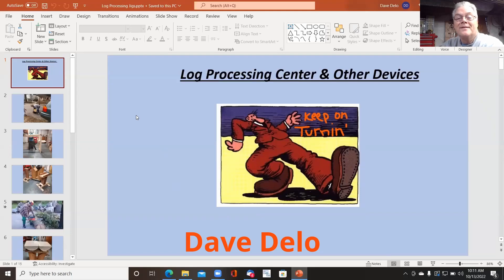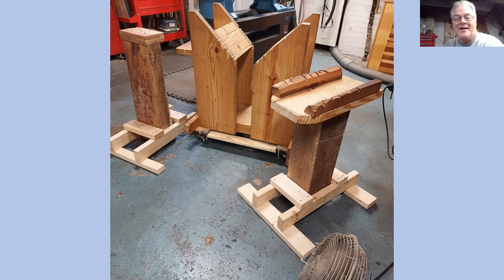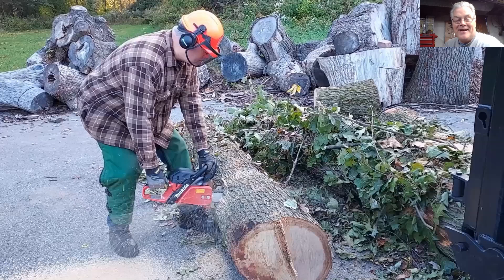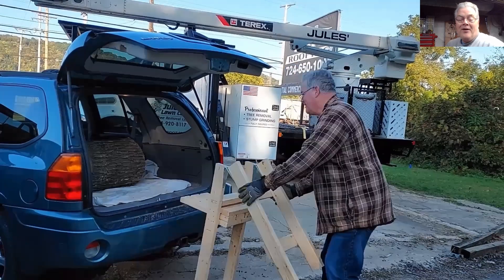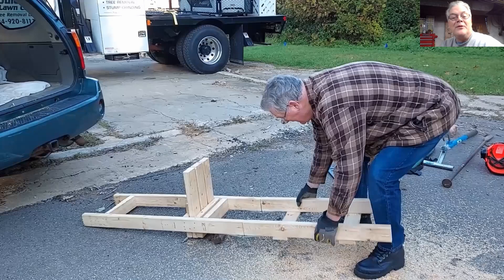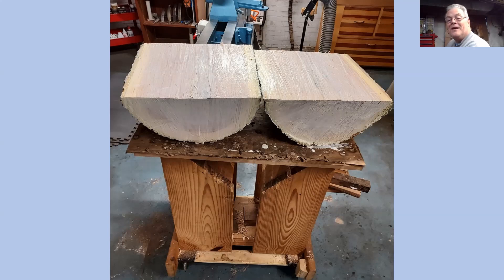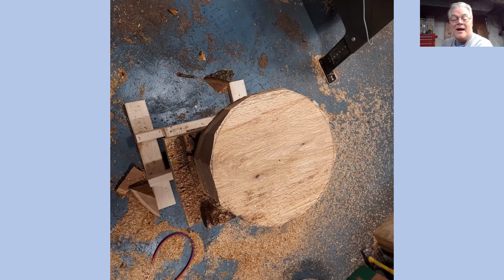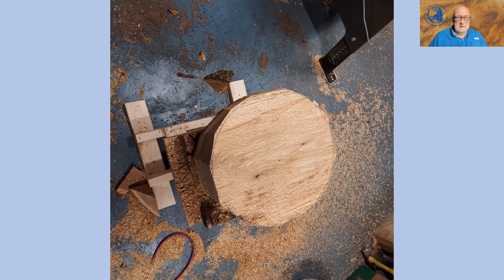Dave Delo Log Processing Gear coffee hour #123 October 13 2022